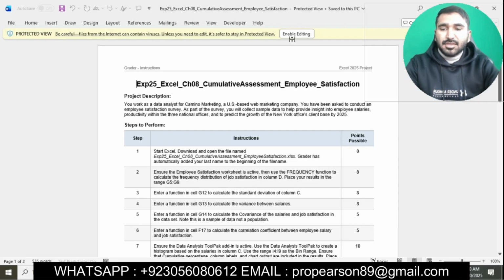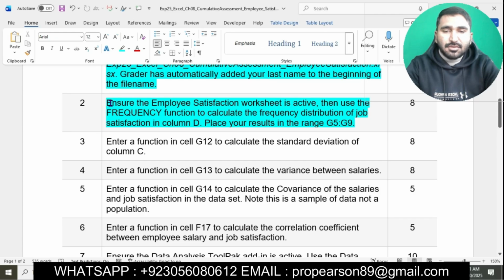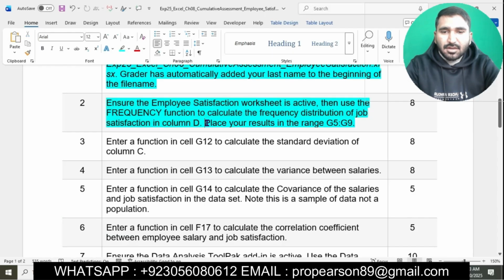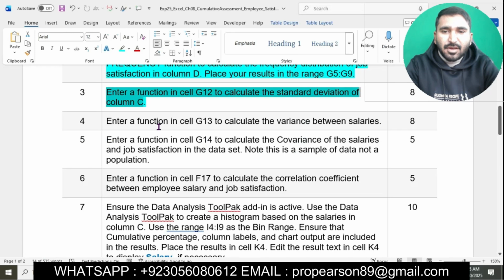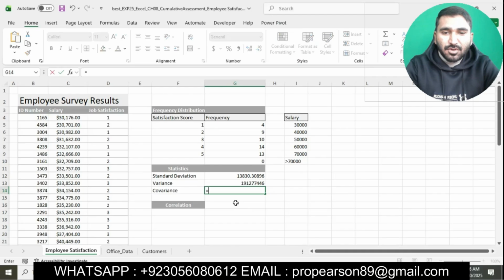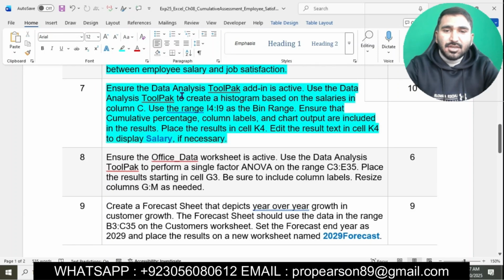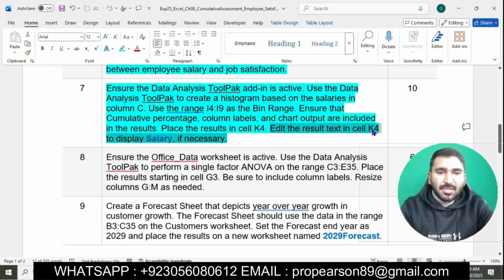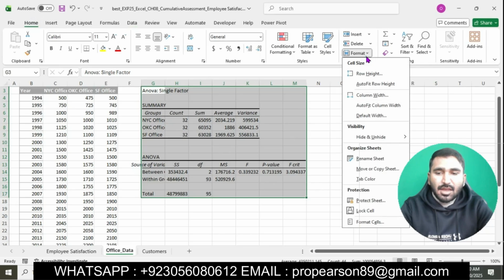Exp25_Excel_Ch08_CumulativeAssessment_Employee_Satisfaction | Excel Ch08 Grader Cumulative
exp25_excel_ch08_cumulativeassessment_employee
excel chapter 8 grader cumulative
excel ch08 cumulativeassessment employee satisfaction
excel ,excel
exp25
exp22
exp25_excel
pearson
myitlab
myitlab excel solution